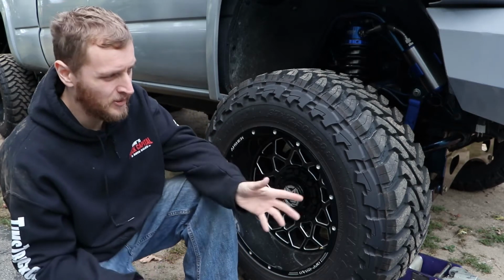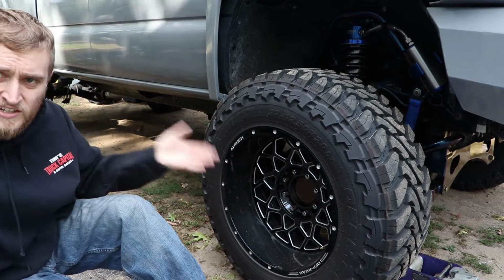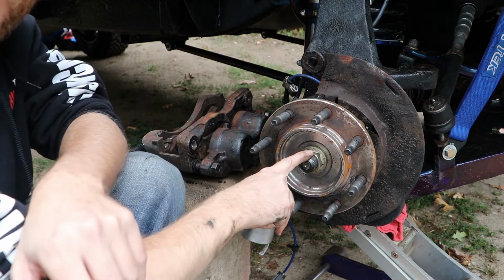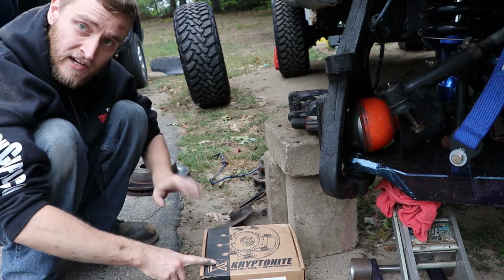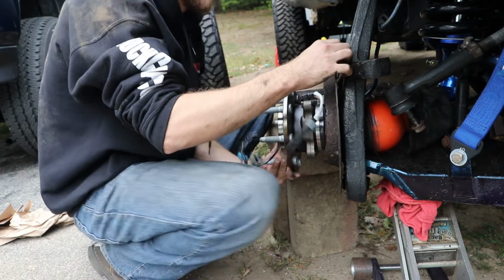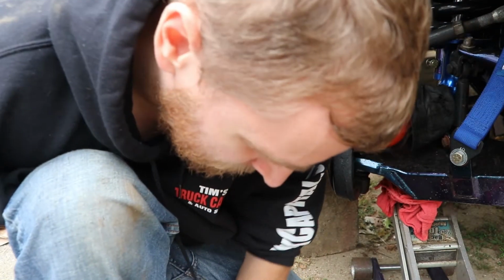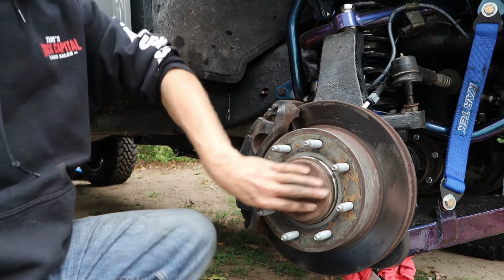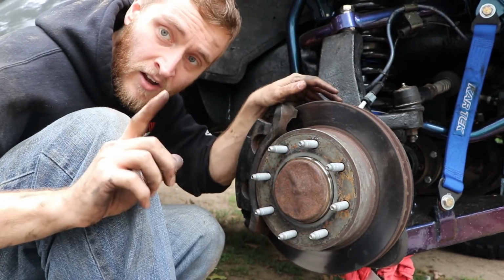Truck Vlog: Kryptonite Hub Install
Today joe puts his Moog hubs in the trash and installs some brand new Kryptonite wheel hubs. Follow this video if you need a guide on how to do it!